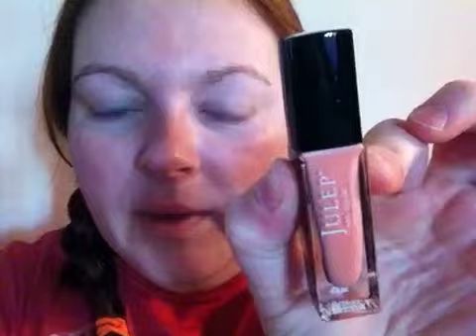Julep Zag Mystery Unboxing October 2013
Excuse my no makeup mess!  I am headed out of town tonight but wanted to film this while it is still relevant!  My box arrived yesterday and I am very pleased with it!